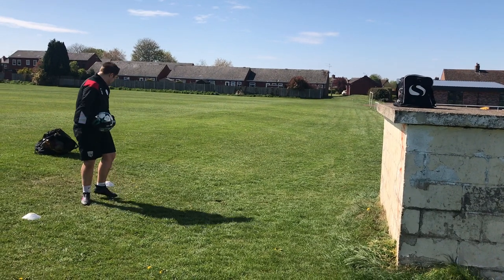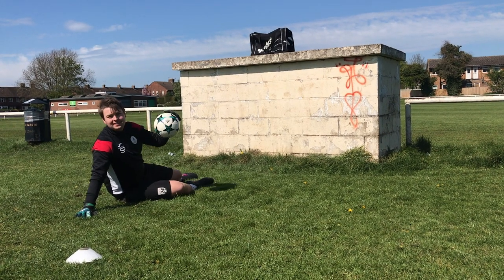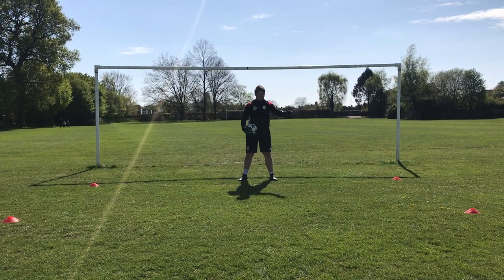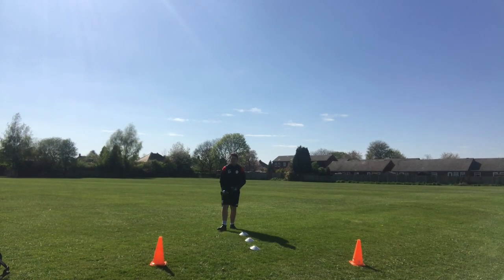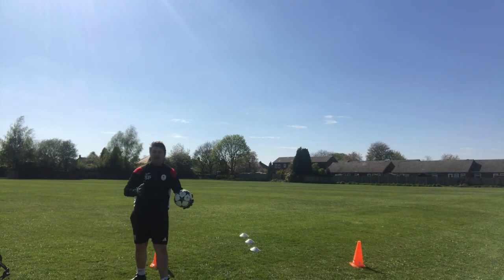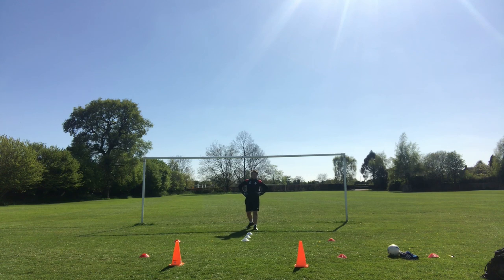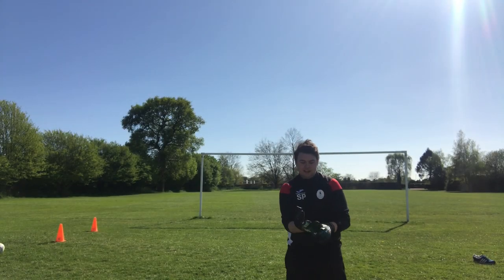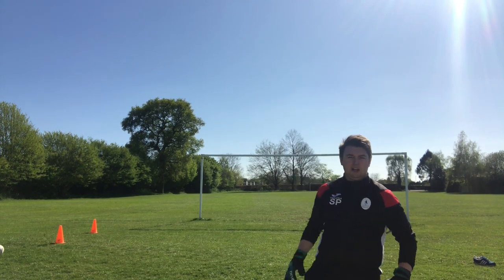Sam Perry AFC Telford United isolation drills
Isolation Goalkeeper sessions for our aspiring Goalkeepers breaking down a few drills for you try at home
UTB